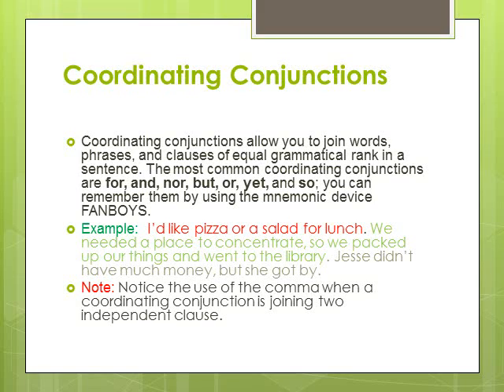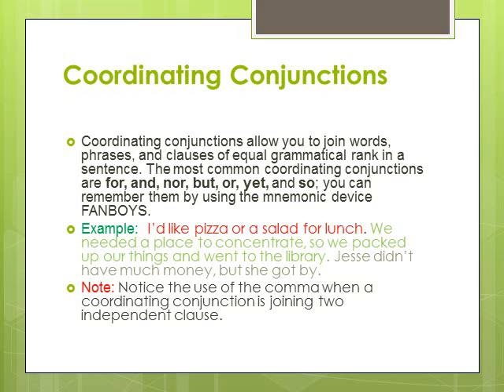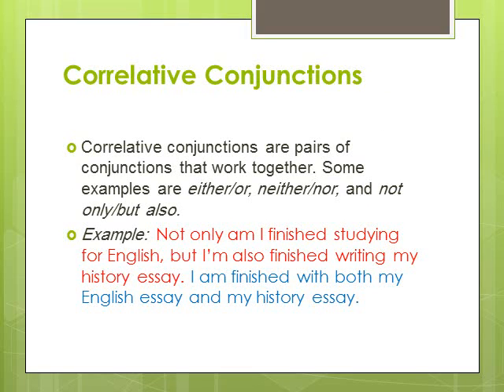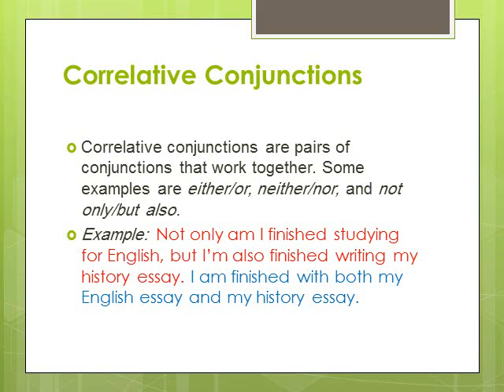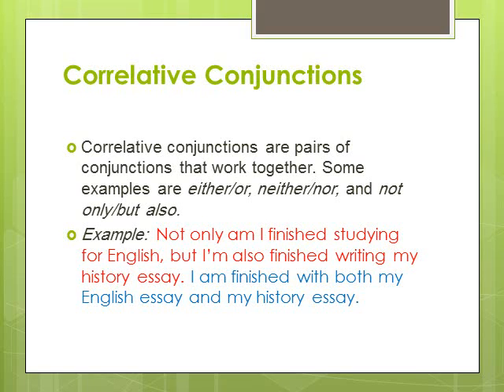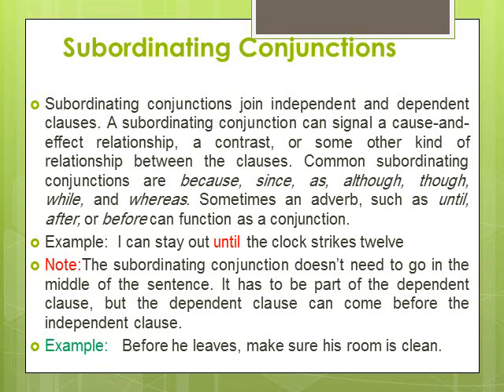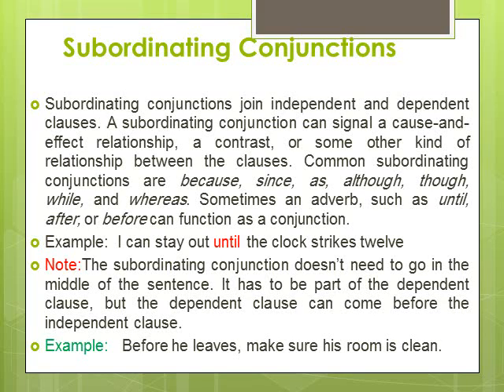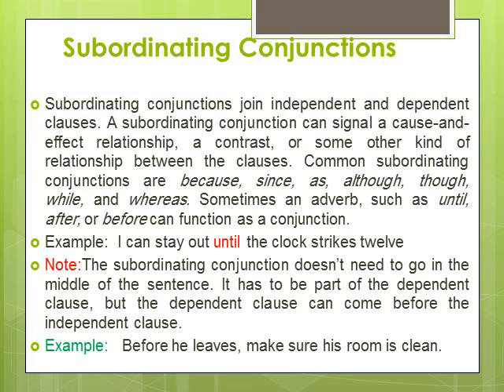Grade 12 Conjunctions Al Ekhlass private school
Grade 12
 Conjunctions
 Al Ekhlass private school